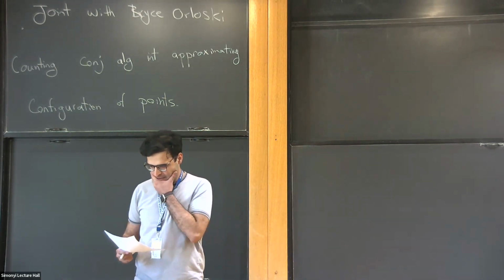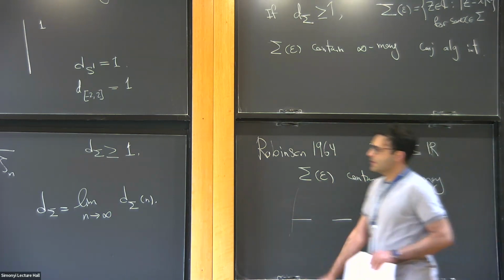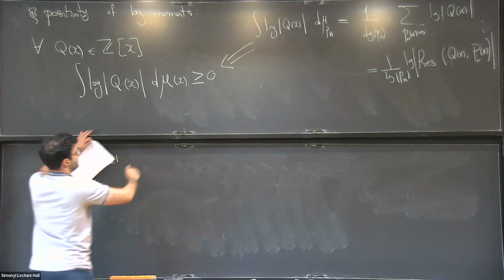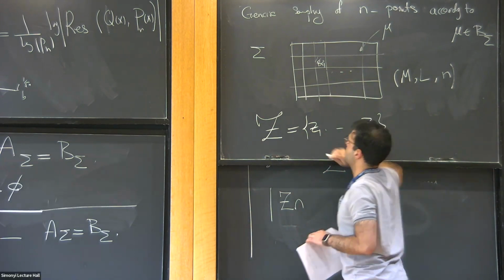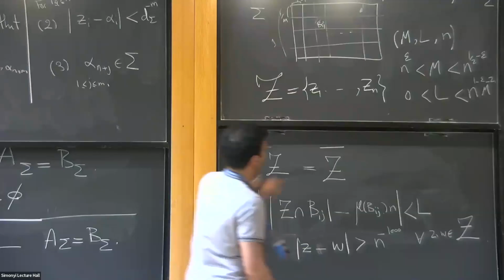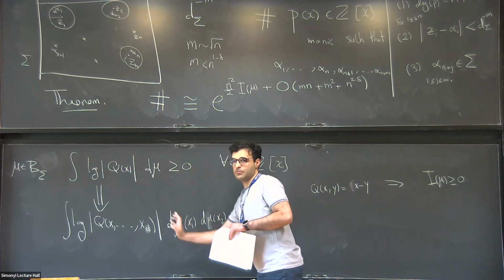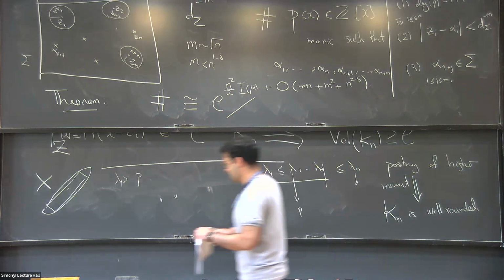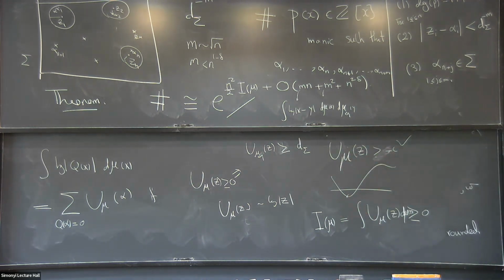Counting Irreducible Integral Polynomials with Roots Approximating Conf..- Naser Talebizadeh Sardari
Special Number Theory Afternoon
2:30pm|Simonyi 101 and Remote Access
Topic: Counting Irreducible Integral Polynomials with Roots Approximating Configuration of Points
Speaker: Naser Talebizadeh Sardari
Date: April 21, 2023

Suppose that Σ⊂ℂ is compact and symmetric about the real axis and is a finite union of rectangles and real intervals with transfinite diameter dΣ greater than 1. Suppose that μ is a H older arithmetic probability distribution on Σ defined in our work with Orloski with logarithmic energy I(μ):=∫∫log|z1−z2|dμ(z1)dμ(z2). Let ={z1,…,zn}  be a generic sampling of n points according to μ. Let n greater than m greater than n1−δ for some δ greater than 0 that depends only on μ. We prove that there are en22I(μ)+O(mn+m2) irreducible polynomial of degree m+n with roots α1,…,αm+n such that |zi−αi| greater than d−mΣ for 1 less than or equal to i less than or equal to n and αi∈Σ for every 1 less than or equal to i less than or equal to m+n. Given any finite field 𝔽q and any integer n, we give an asymptotic formula for the number of isogeny classes of ordinary Abelian varieties of dimension n with prescribed Frobenius eigenvalue angles in small intervals.